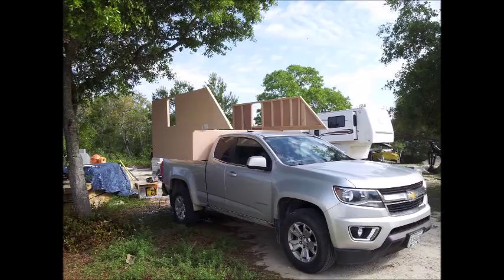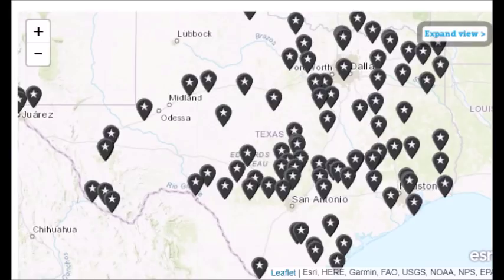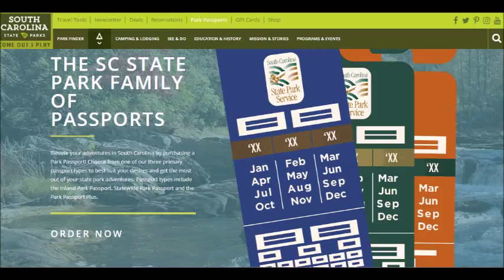Learn Everything About Living As A Nomad / Van Living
After years of working 60 to 70 hours a week and never taking a vacation, Carolyn and I (Rob) decided to quit our job and begin living our dream.  We bought a 1970 Starcraft pop-up camper and a fixed it up, traveling the country, and only staying at free campsites.  After living in it for a year, our pop-up was burned down by someone in a National Forest.  We did not let that get us down.  We built a homemade truck camper in 2 1/2 week so we could continue living our dream.  Welcome to Little House On The Road 2.0 and welcome to the Little House On The road Family.
Live Feed is every Wednesday at 7:00 PM est.
**Anyone reusing or redistributing videos from the " Little House On The Road " channel must have my written permission**